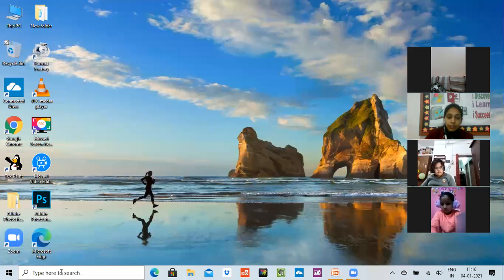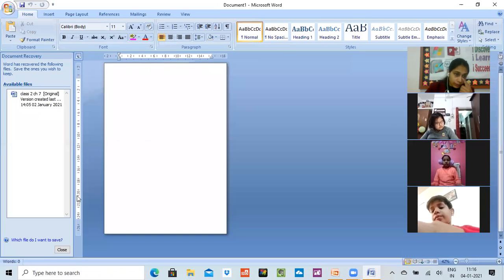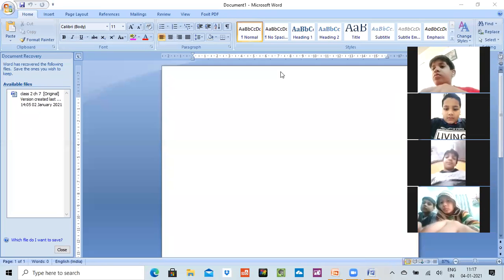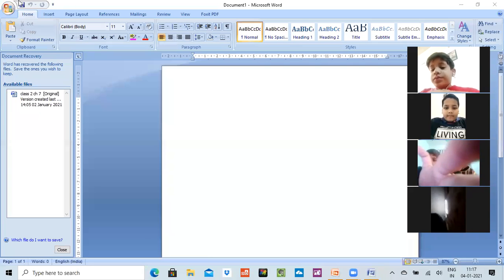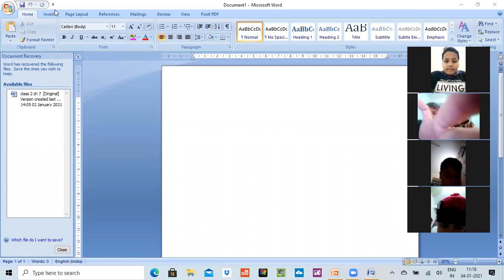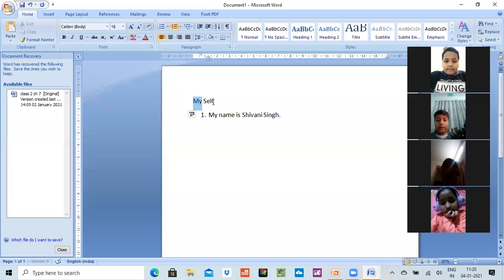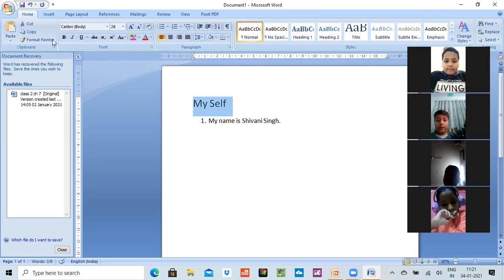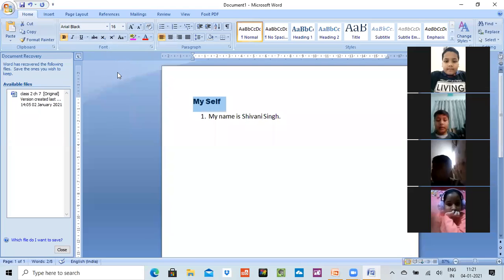Class 3 Revision Of Chapter Microsoft Word